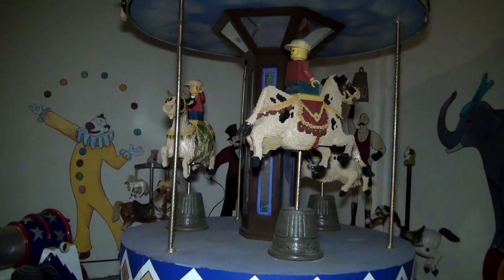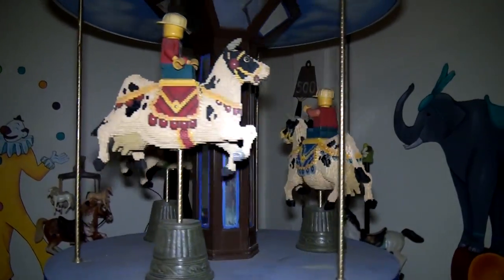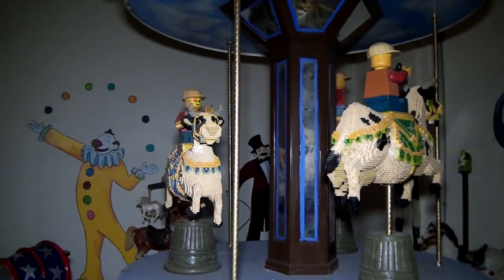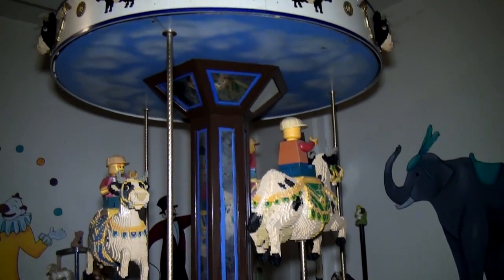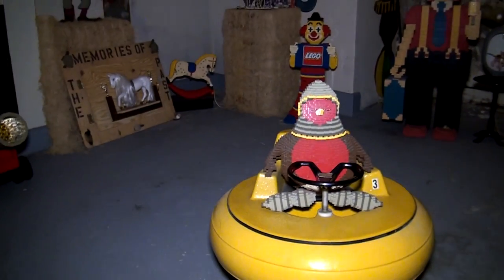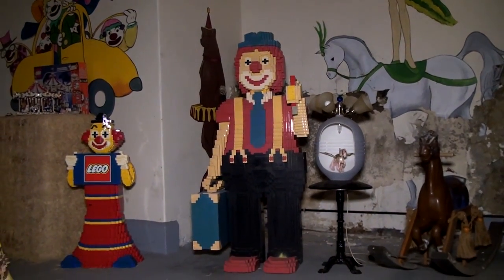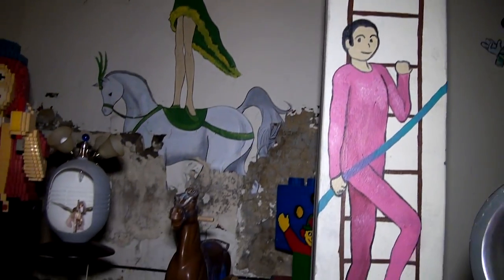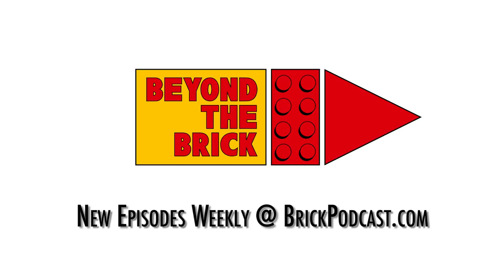Life-size LEGO carousel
Joshua Hanlon, from BrickPodcast.com, talks with Dan Brown, the owner of the Toy and Plastic Brick Museum, about the lifesize LEGO carousel.

This is part of a Beyond the Brick series of videos highlighting the Toy and Plastic Brick Museum in Bellaire, Ohio, the world's largest private LEGO​ collection.